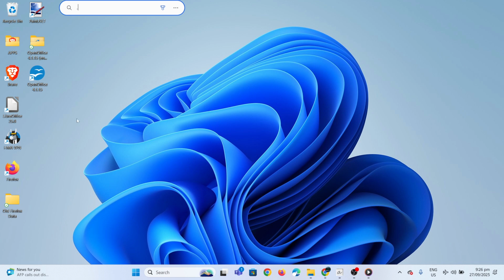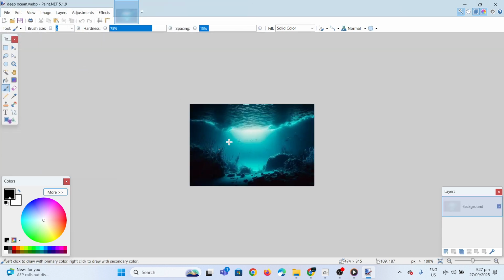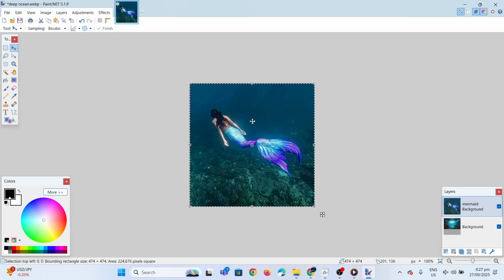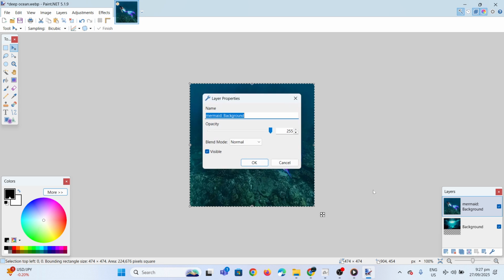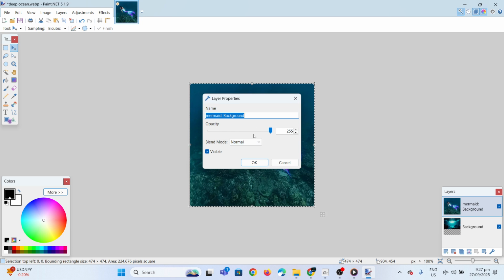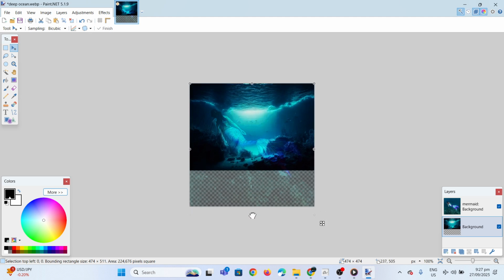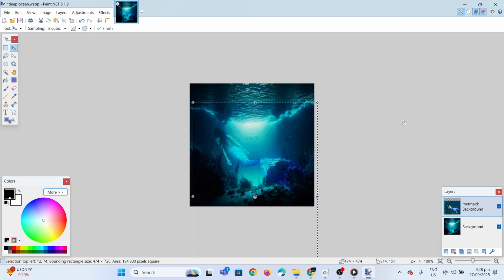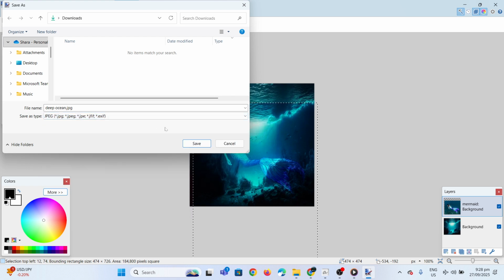How to Blend Images with Blending Modes in Paint NET